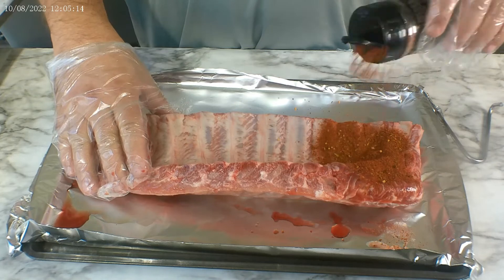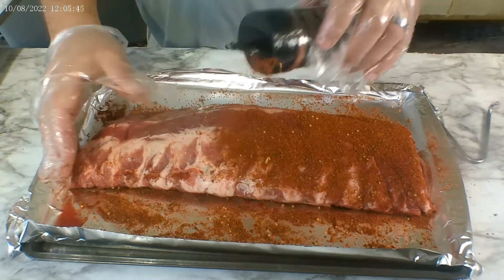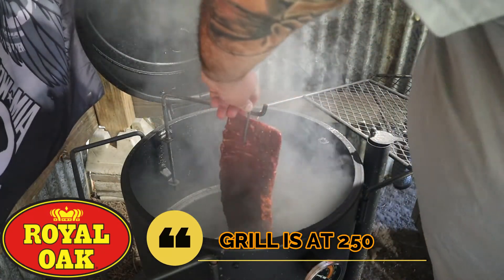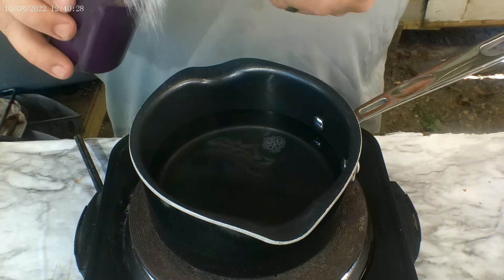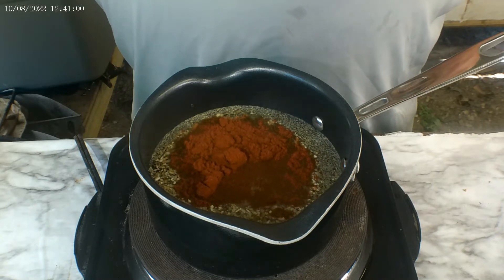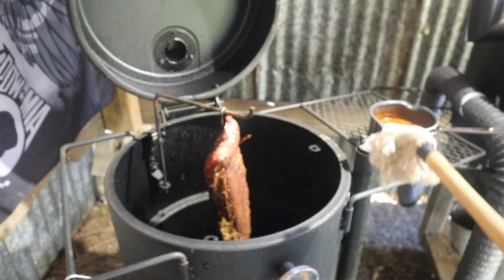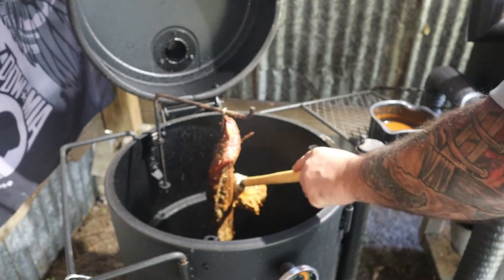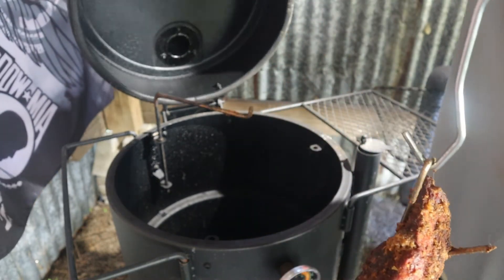CHARLIE VERGOS RENDEZVOUS RIBS THESE ARE SO GOOD! EP.237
or you can contant me via Instagram :CAJUNRNEWBBQ